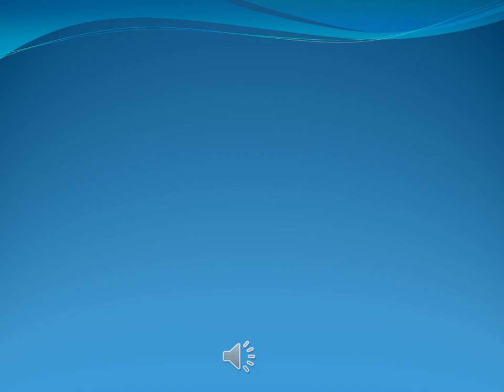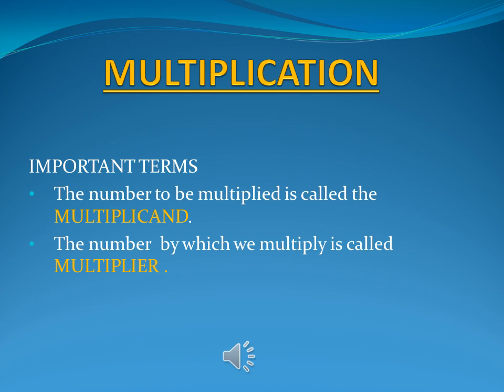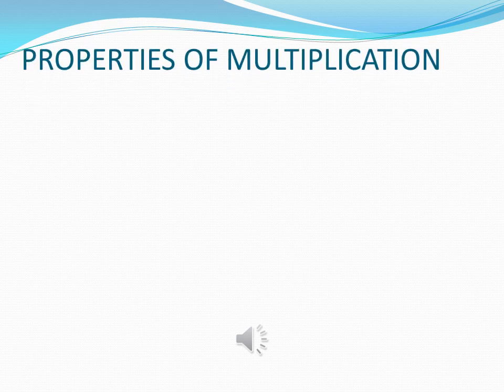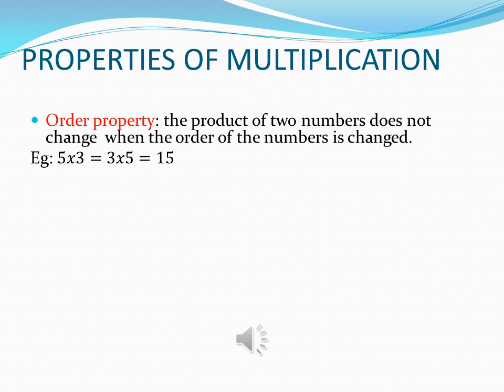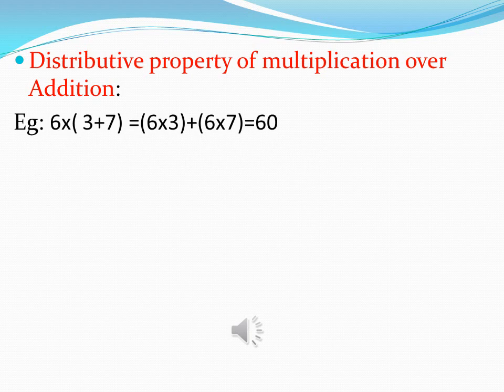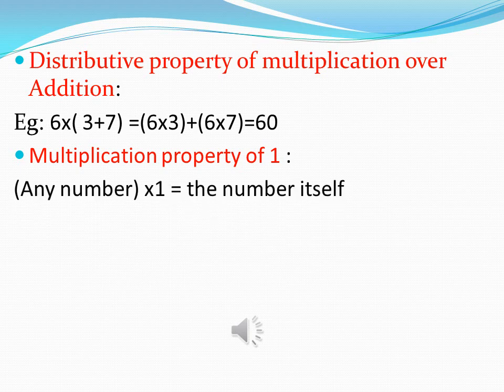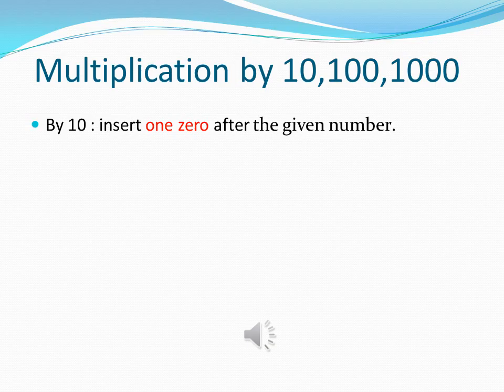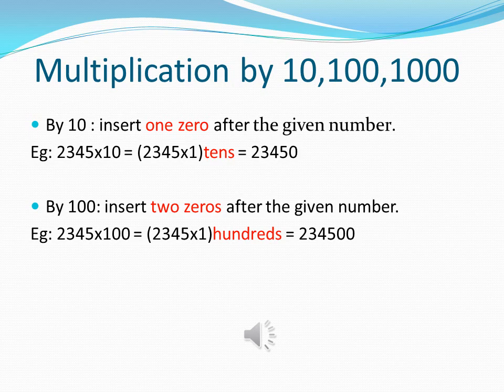Multiplication multiplication multiply product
I will be teaching you the basic properties of multiplication.

Follow the link for more video tutorials.